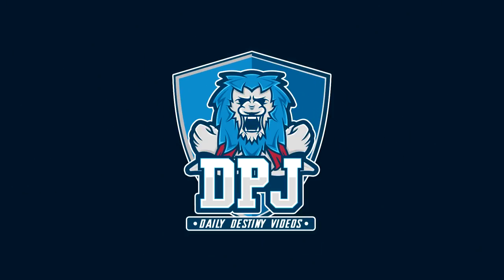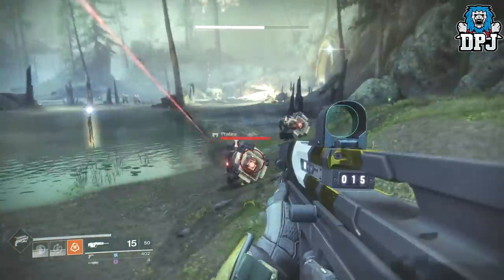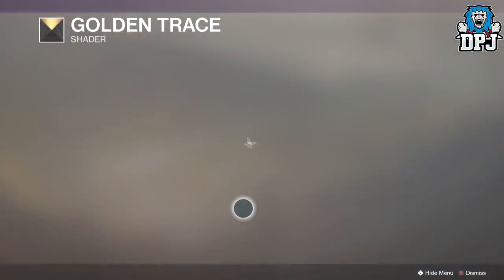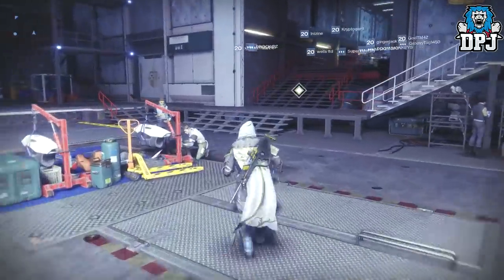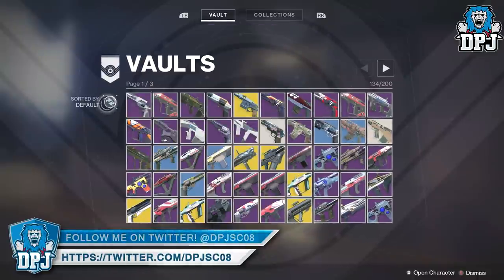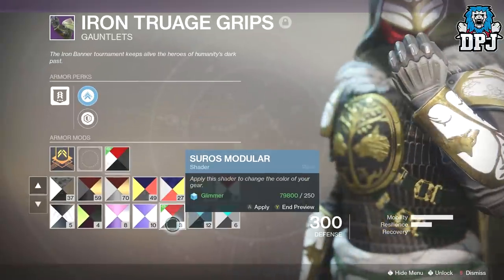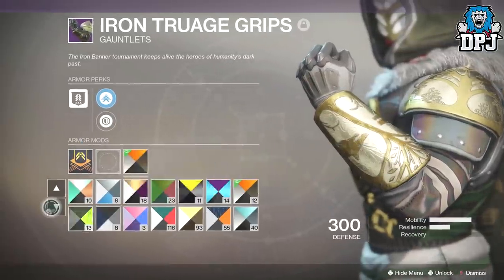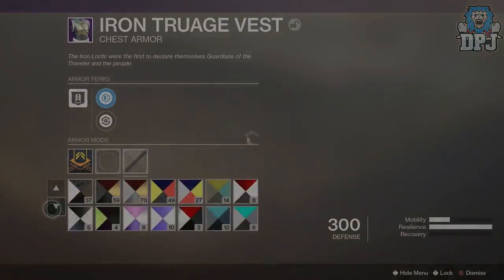5 Silly But Seriously ANNOYING Things About Destiny 2